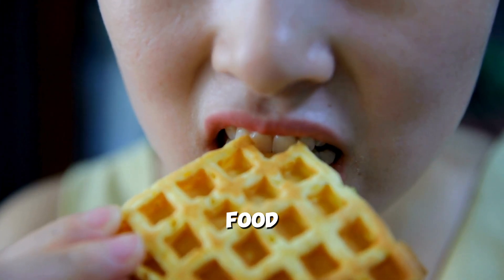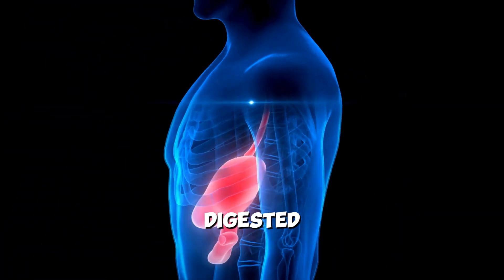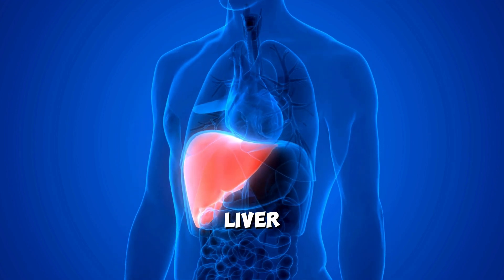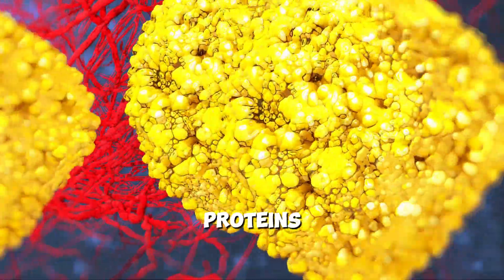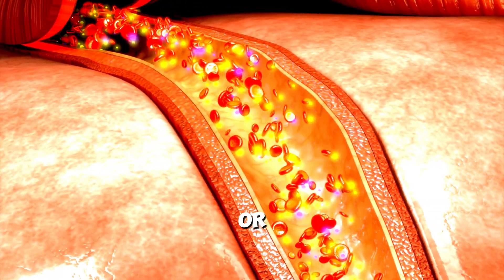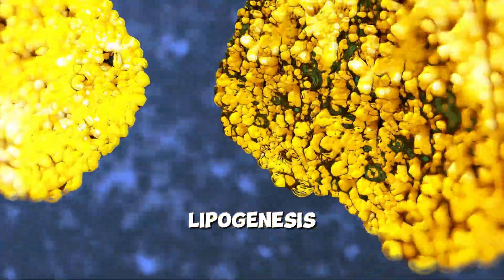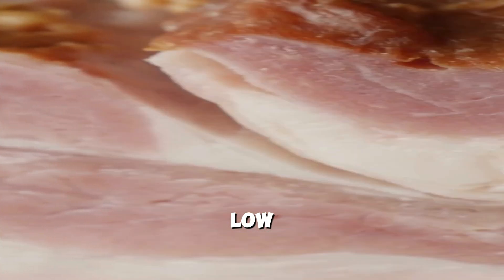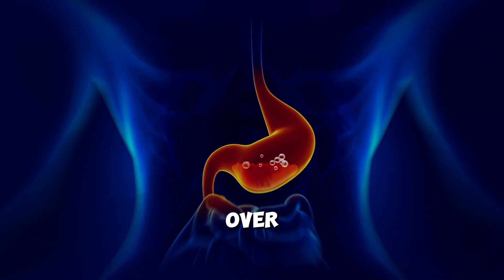How Food Turns into Body Fat? Why do we get fat?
The journey from food to body fat begins in the mouth, where food is mechanically chewed and enzymatically broken down by saliva, initiating the breakdown of carbohydrates. Afterwards, the food travels down the esophagus and enters the stomach, where gastric fluids further break down the food into smaller components. Once partially digested food leaves the stomach, it enters the small intestine, where most nutrient absorption occurs, aided by enzymes from the pancreas and bile from the liver, facilitating the digestion of fats, proteins, and carbohydrates. These nutrients are broken down into their simplest forms: glucose from carbohydrates, fatty acids from fats, and amino acids from proteins, absorbed into the bloodstream through the intestinal wall. Glucose serves as the body's primary energy source, transported to cells throughout the body after absorption into the bloodstream. Cells use glucose for immediate energy needs or store it for future use as glycogen in the liver and muscles. However, if the body's glycogen stores are full or if glucose intake exceeds energy expenditure, excess glucose is converted into fat through a process called lipogenesis. Triglycerides synthesized in fat tissue are stored in fat cells for use when energy demands are low, such as during periods of rest or when calorie intake exceeds expenditure. When energy demand is low, for example during rest periods or when calorie intake exceeds expenditure, the body signals adipose tissue to store excess energy in the form of triglycerides. These triglycerides accumulate in fat cells, leading to an increase in fat mass and body weight over time.